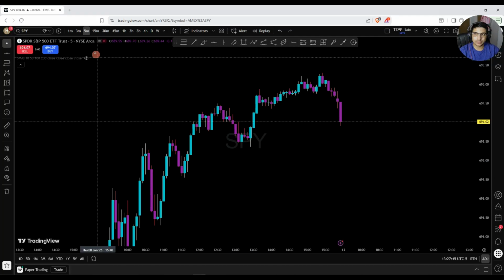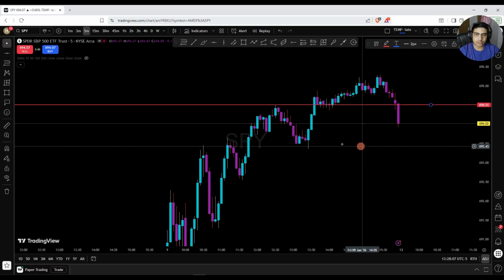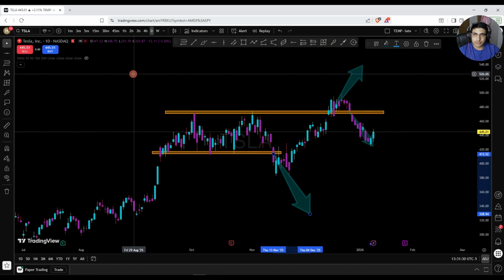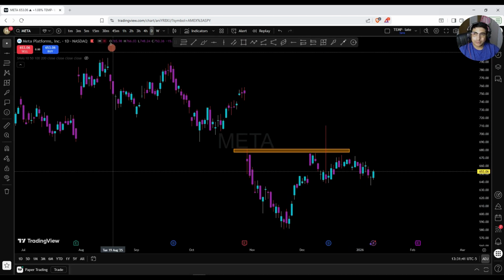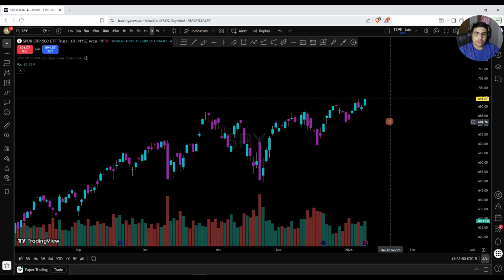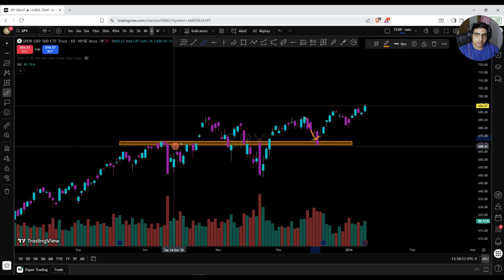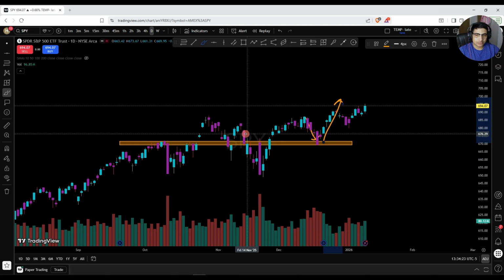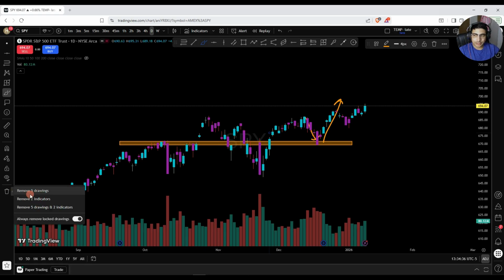Why Breakout Trading Fails Most of the Time (90% Traders Lose Here)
Most traders lose money trading breakouts — and it’s not because breakouts don’t work. It’s because they trade them the wrong way.

In this video, I break down why breakouts fail most of the time, how smart money traps retail traders, and what you must look for before entering any breakout trade.

You’ll learn:
Why price breaks key levels and immediately reverses
The biggest breakout mistake beginners make
How false breakouts (fakeouts) are created
Why volume and structure matter more than the breakout itself
How institutions use breakout zones to take liquidity
If you’re trading stocks, crypto, forex, or indices — this concept applies everywhere.
⚠️ Watch till the end to understand how to avoid fake breakouts and improve your win rate.